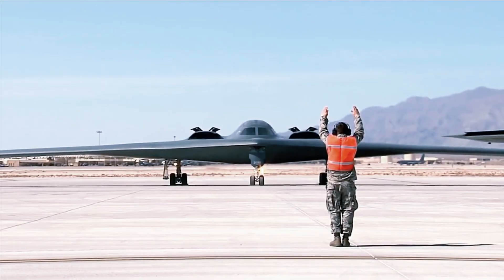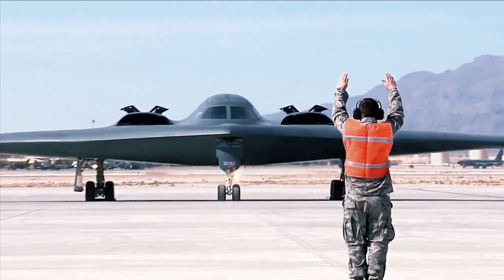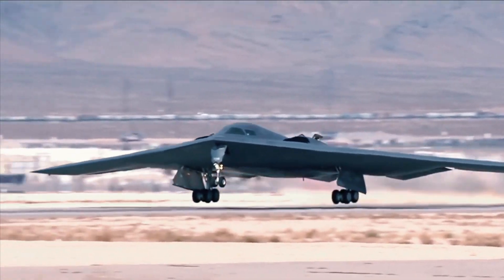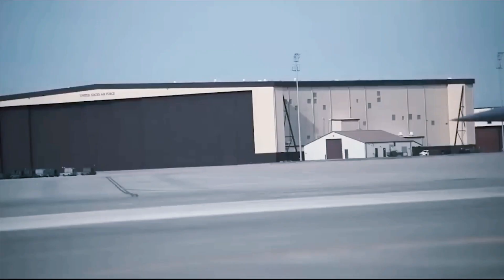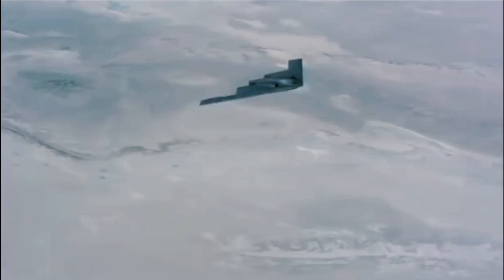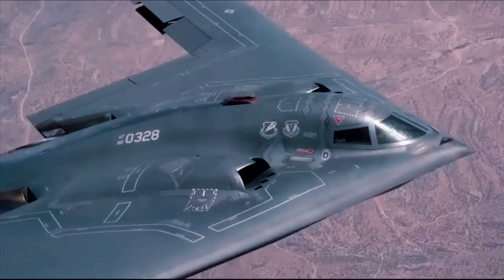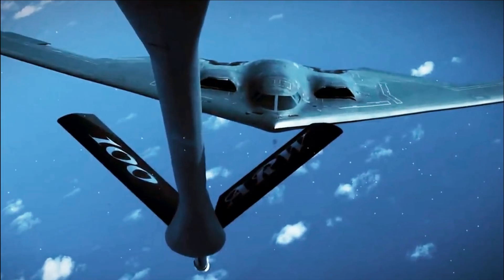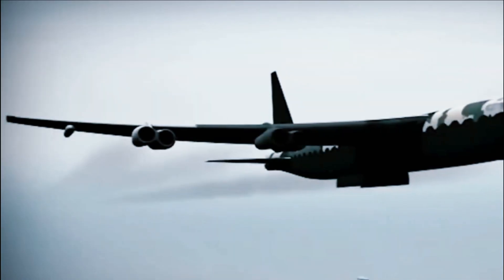US Air Force unveils new B-21 Raider stealth bomber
Northrop Grumman seems to be having a "back to the future" with its next-generation stealth bomber design, and it's actually very exciting. Detailed information on the B-21 Raider is scarce, but for more than a year and a half we've been producing renderings illustrating the stealth platform's multi-role strategy. Basic shapes and features.